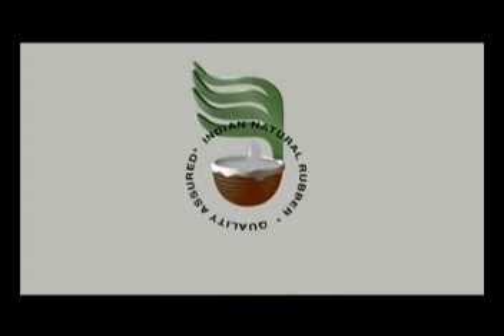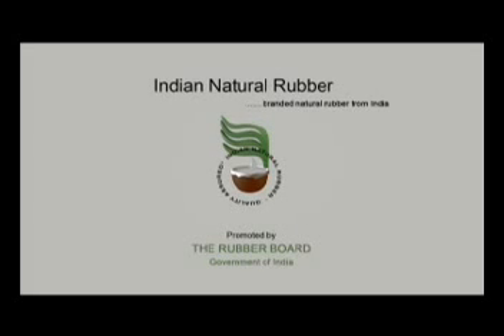Indian Natural Rubber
Natural Rubber is the preferred raw material because of its unique qualities, when compared to other elastomers, including in synthetic rubber. With the diminishing sources of petroleum and increasing concern for the environment, natural rubber becomes more acceptable and in good demand. Rubber caters to a spectrum of diverse industries like automobile, aeronautics, electrical and electronics, materials handling, health care, power transmission and has a host of other applications. It thus touches our life everyday in many ways. Another USP of Indian natural rubber is its Quality. Indian farmers are equipped to process world class rubber. In-house quality control systems with advanced analytical and monitoring equipment are installed in all the rubber processing companies in India to meet stringent national and international standards like ASTM, ISO and BIS. RSS grades produced in India conforms to International Green Book Standards.

The Rubber Board acts as the binding force for the successful development of the rubber sector in both facets – production and consumption. Board also provides a transparent platform to promote export by ensuring the quality of rubber. The Board ensures efficient market deliverables so that overseas buyers can feel relaxed in trading of rubber with India.